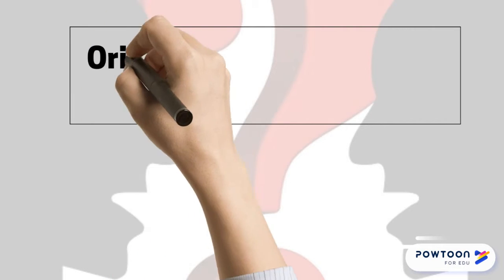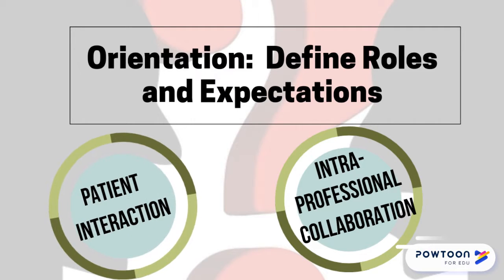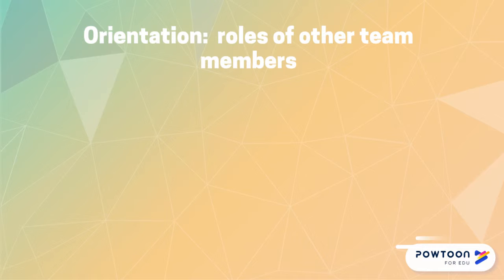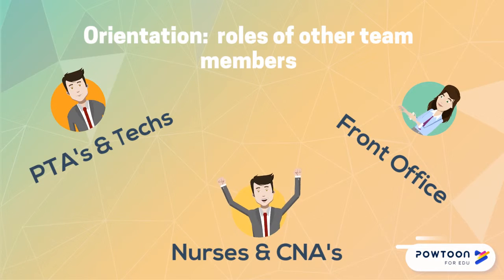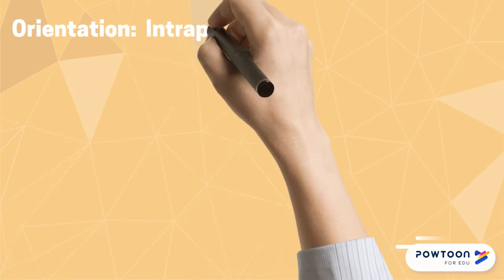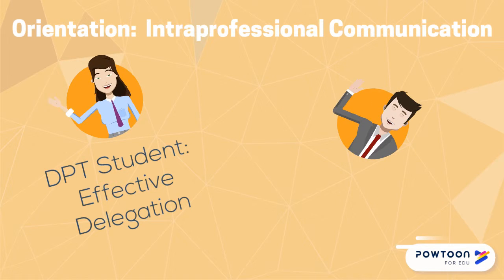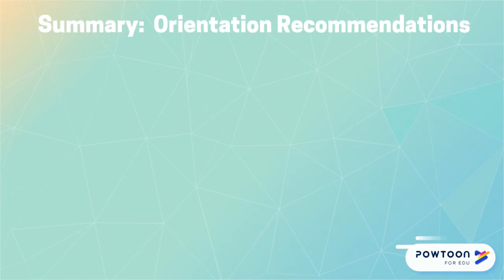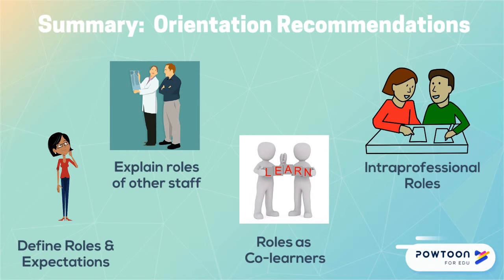Teaching Intraprofessional Roles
Presentation on learning activities that can help DPT and PTA students learn their roles on an intraprofessional team